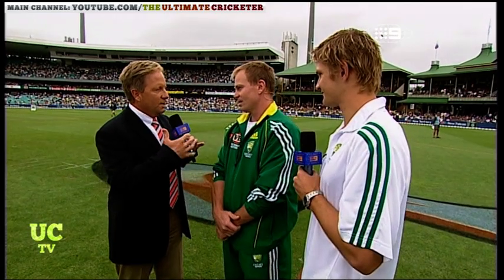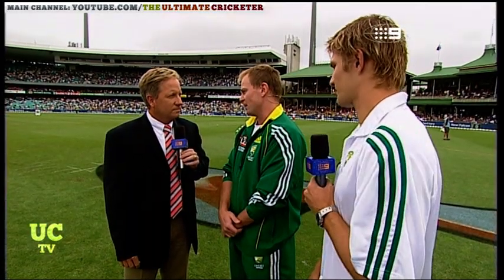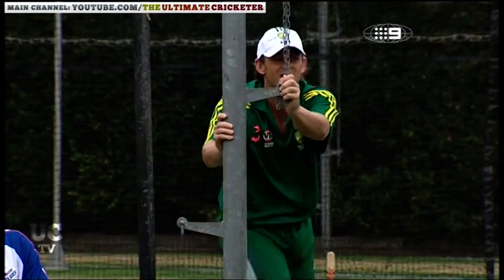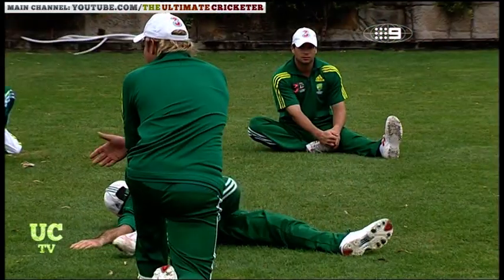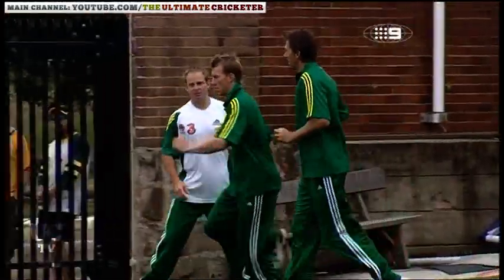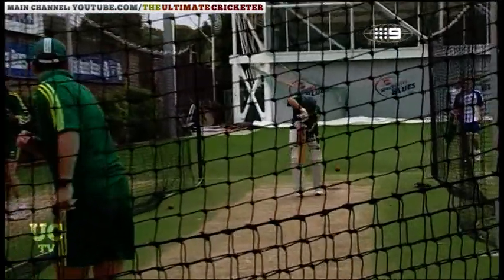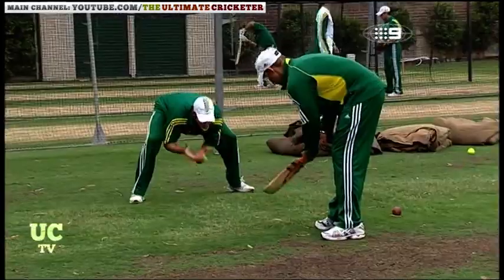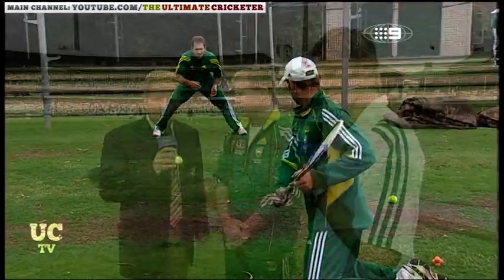The Cricket Show Masterclass - Match Preparation & Cricket Fitness (2006)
The Cricket Show Masterclass - Match Preparation & Cricket Fitness (2006) with Shane Watson (SCG)

This channel is NOT monetised and never will be. I do not claim any copyright over the content in this video and have no intention of monetising this content.

The main channel is where I create and share all my original content.